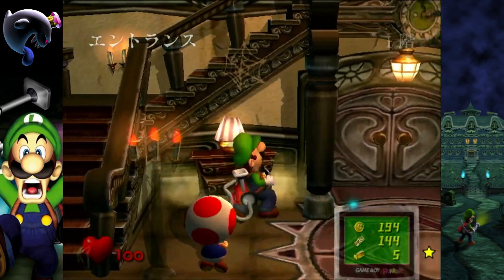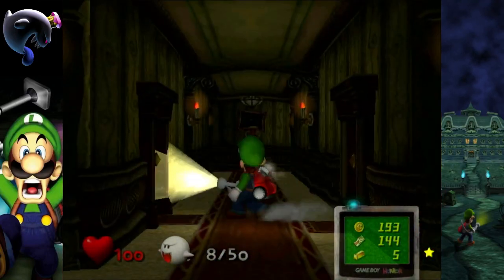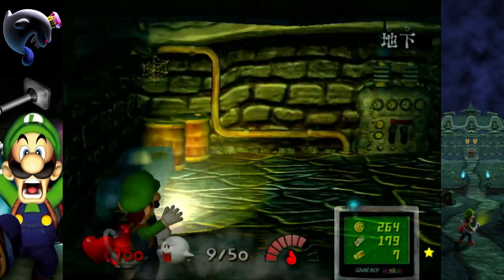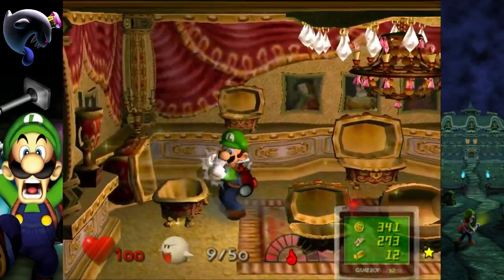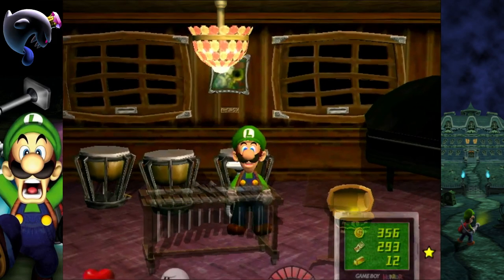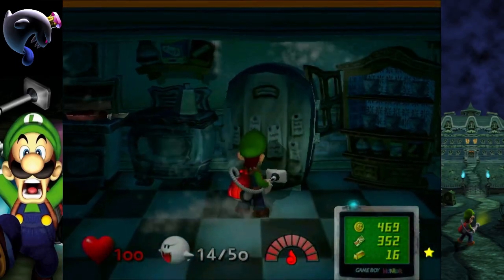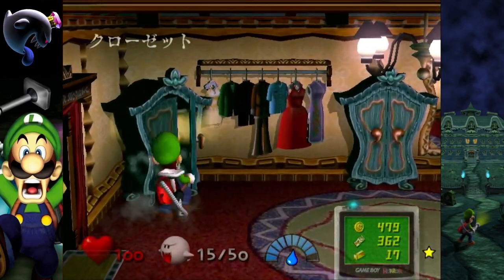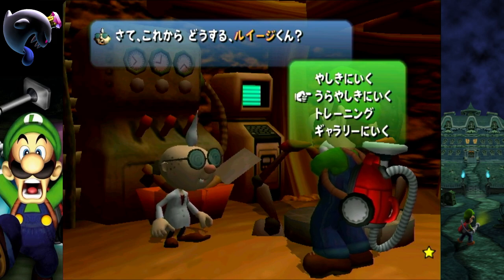Luigi's Mansion ~ NTSC Hidden Mansion - Area 2: The Broken & Missing Audio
Because this is the Japanese version rather than the American version, some of the soundtracks are missing and some existing ones are glitchy.